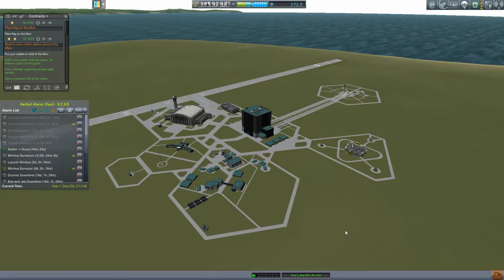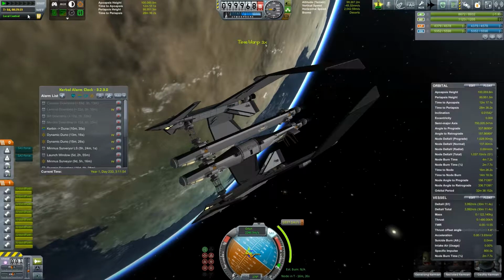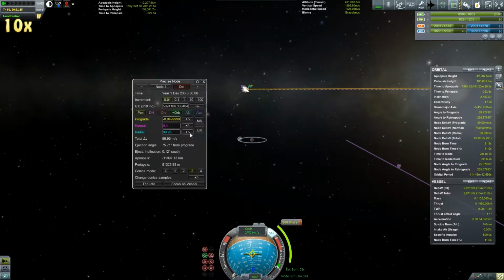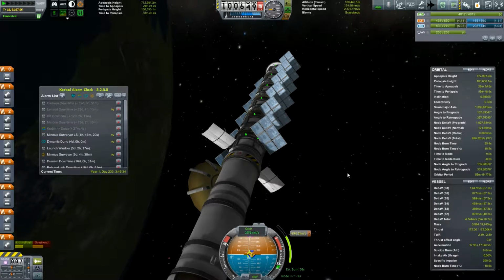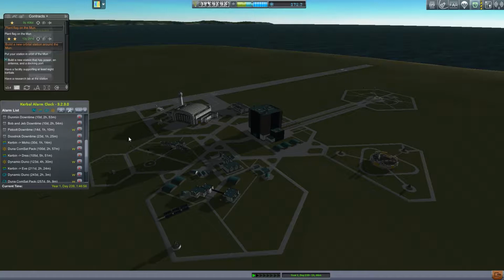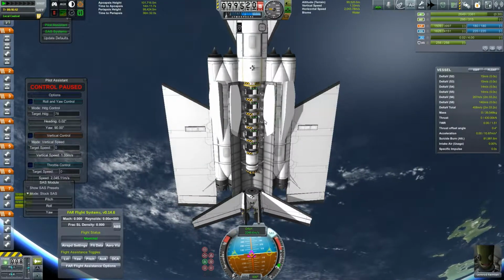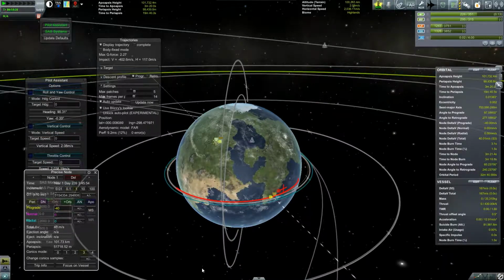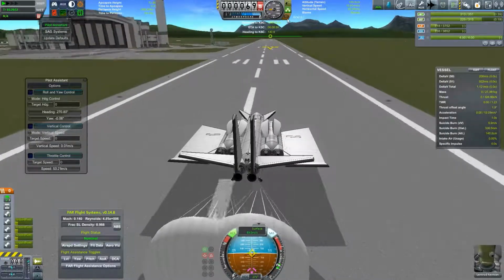Let's Play KSP 0.90 (Science Harder Campaign) S3E17 Duna Invasion Fleet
In this episode, we send a small fleet to plunder all the science from Duna and Ike.